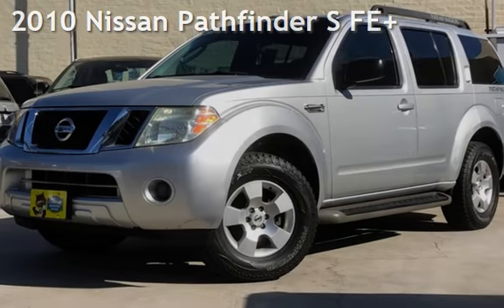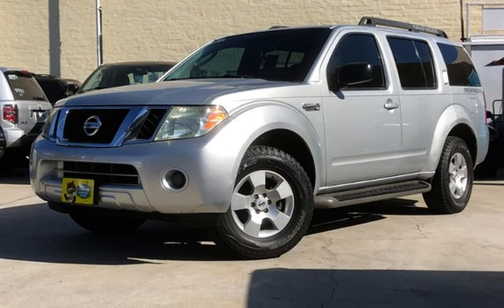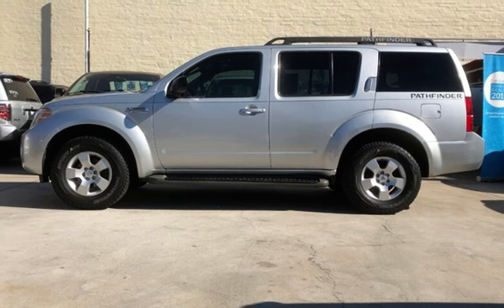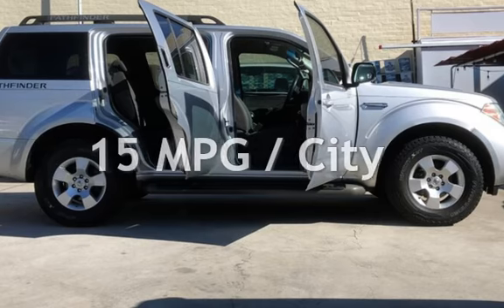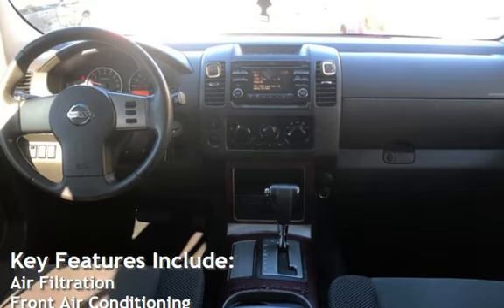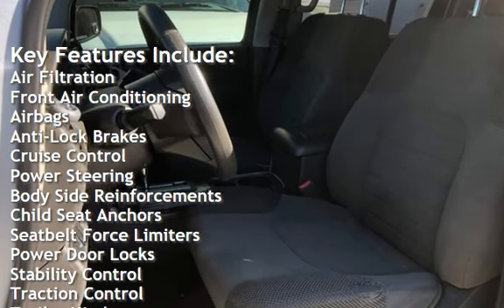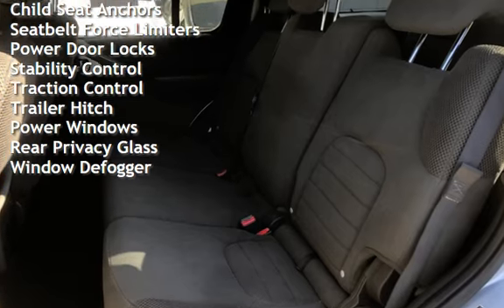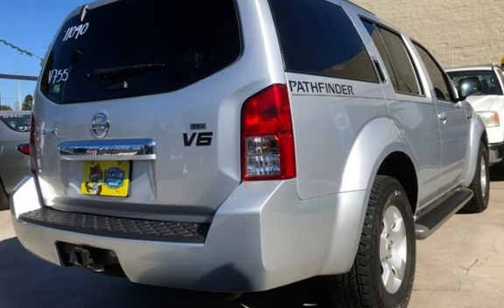2010 Nissan Pathfinder S FE+ for sale in Burbank, CA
This beautiful Nissan Pathfinder is an excellent daily driver thanks to the 6-cylinder 4.0L engine which is great for commutes to work, school, or taking on errand runs. The interior features clean gray cloth seats with enough room to sit up to 7 passengers and when the 3rd row is not in use it can be stowed for extra cargo space which is perfect for weekend camping trips! Listen to your favorite tunes through either the auxiliary jack, CD player or FM/AM radio. The car&#39;s 16&quot; alloy wheels and Sport S/AT tires provide great ground clearance and all-terrain traction! Come take this car on a test drive today before it is gone!

*_*_*_*_*The safety of our customers and our team is our top priority. We have sanitized our office and all of our cars. We will be sanitizing our cars before and after each test drive or contact. We are also offering virtual appointments and video calls prior to your visit where we can discuss the car and financing. We are also providing FREE at-home delivery and test-drives.

*_*_*_*_*Over 50 photos of this car on our We are a proud Carfax Advantage Dealer. We are velocity sellers, we make only a little profit but sell them fast. Most dealers want to make a big chunk so they keep their cars forever. Most of our cars don&#39;t make it past 30 days. It will be our pleasure to assist you.

*_*_*_*_*We love to show off our cars, come see us. We take pride in the inventory we sell, very selective vehicles. Clean Title only! Our customers love us on Yelp. BBB Accredited A+ Rating. Open 7days a week.